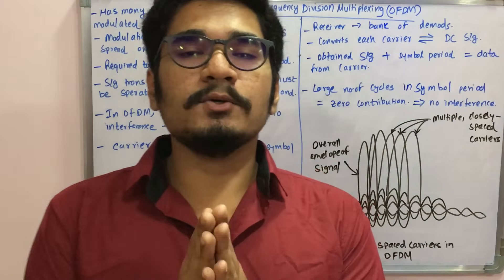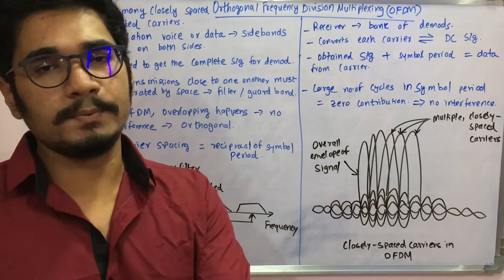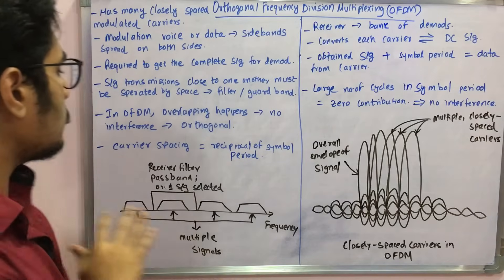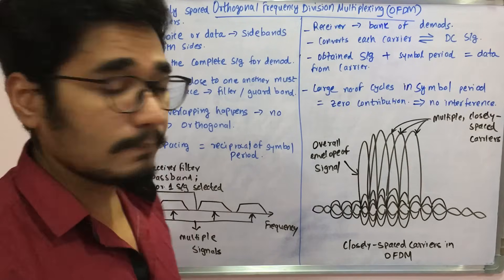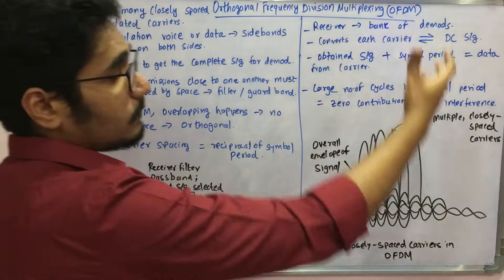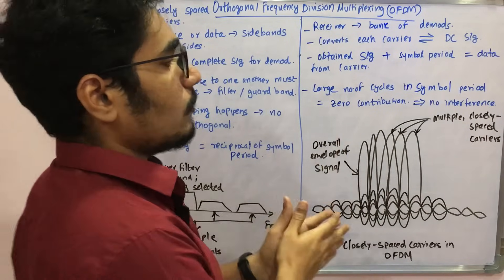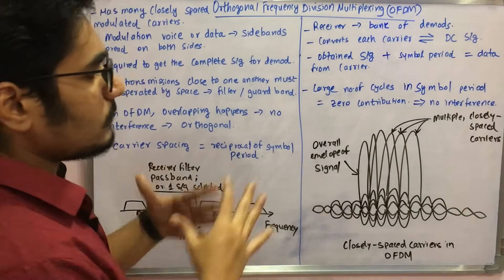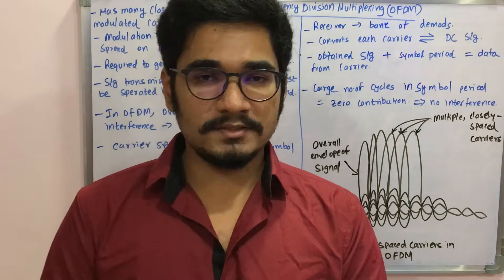Wireless Technology | Tutorial #10 | Orthogonal Frequency Division Multiplexing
Orthogonal frequency-division multiplexing (OFDM) is a method of digital signal modulation in which a single data stream is split across several separate narrowband channels at different frequencies to reduce interference and crosstalk.